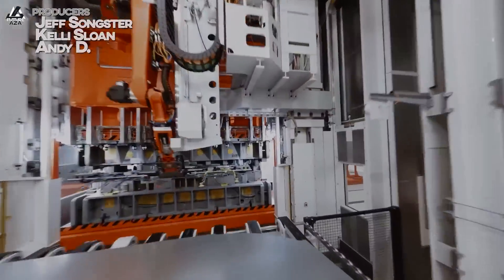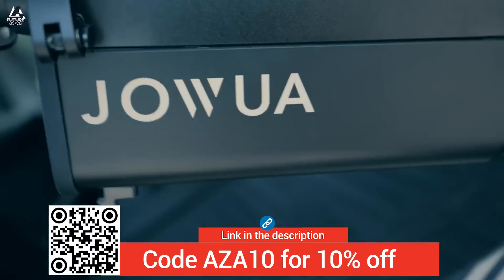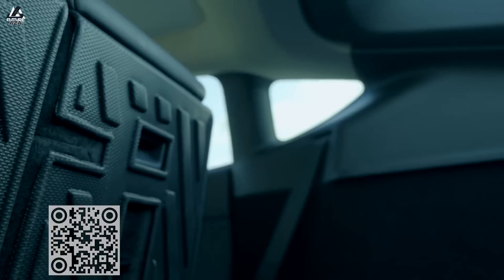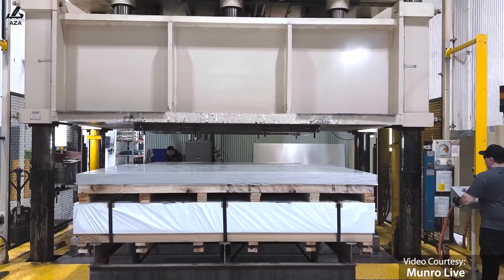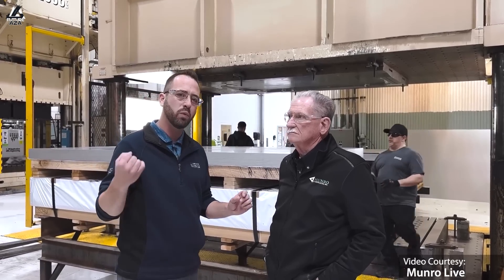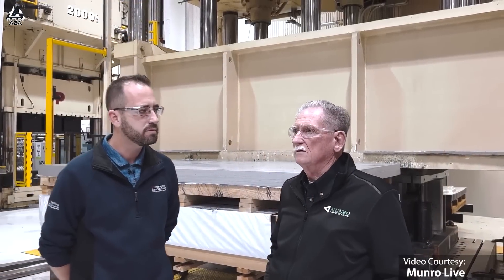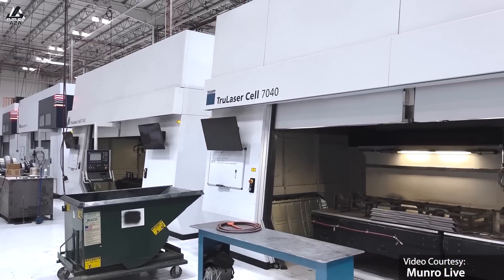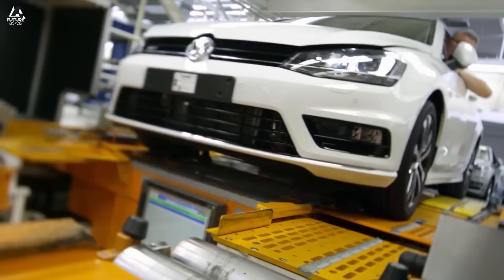Sandy Munro's Jaw-Dropping EV Picks!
for helping us better understand the engineering.